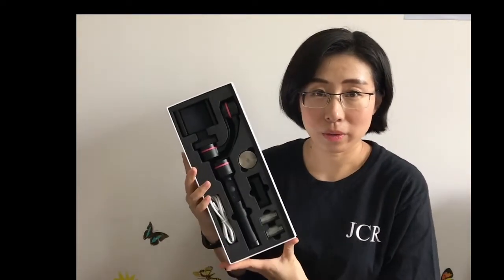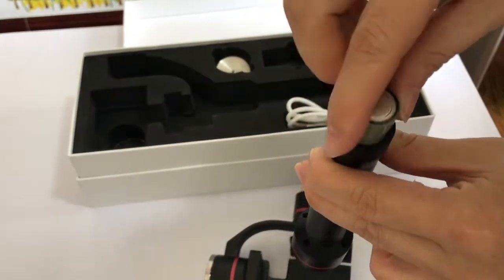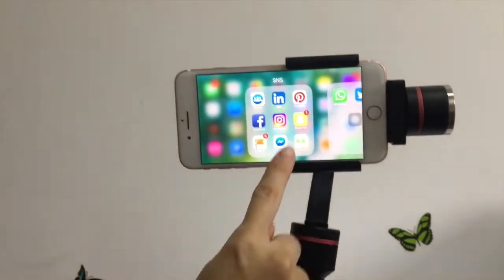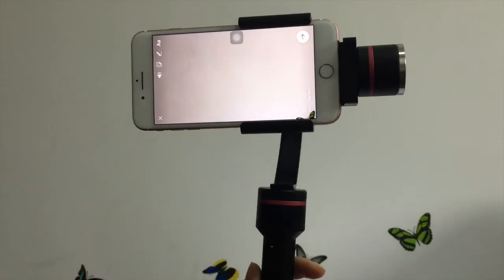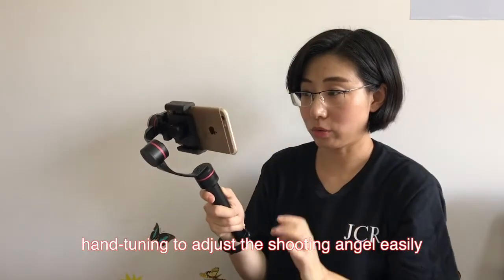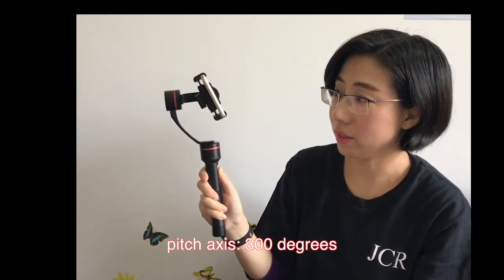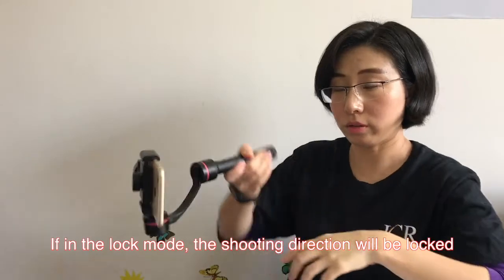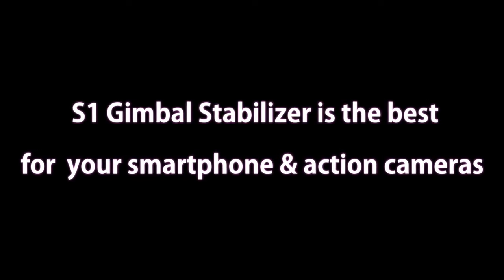3-axis gimbal stabilizer for mobile phones / iPhone 7 / iPhone 7 Plus / GoPro (How-to Use)